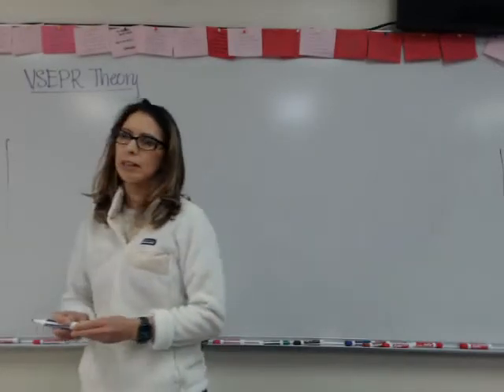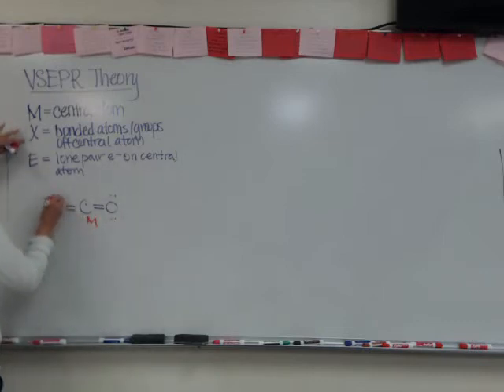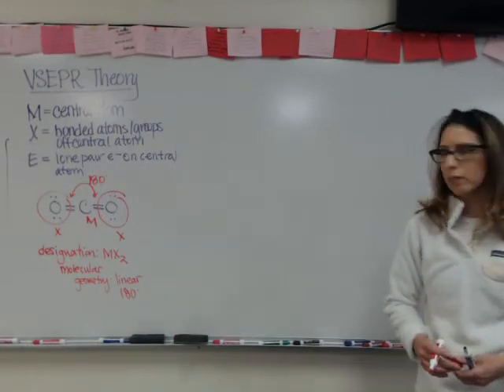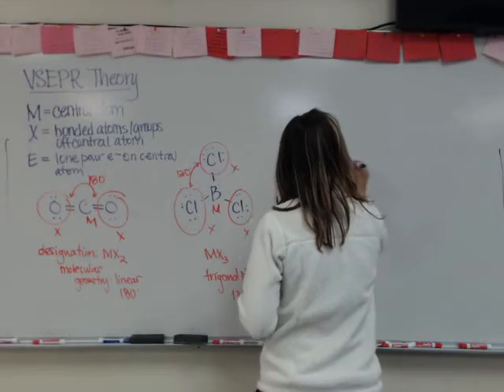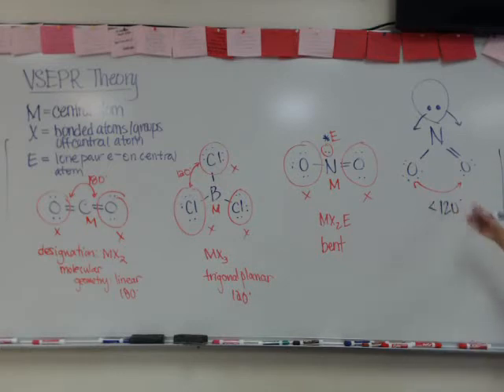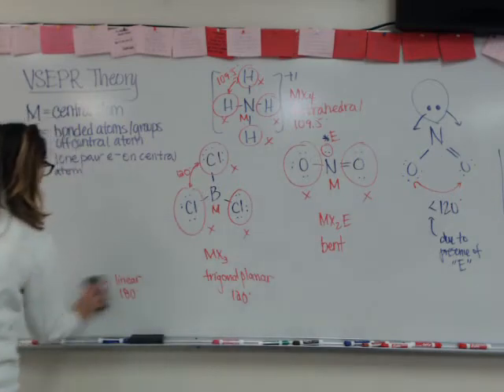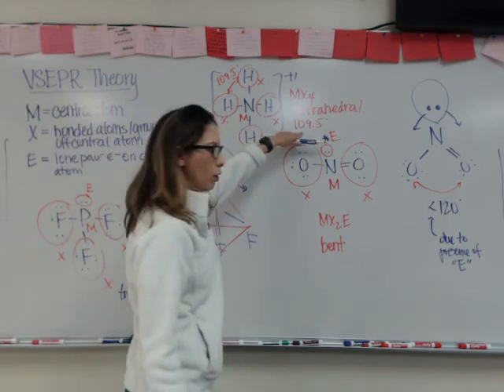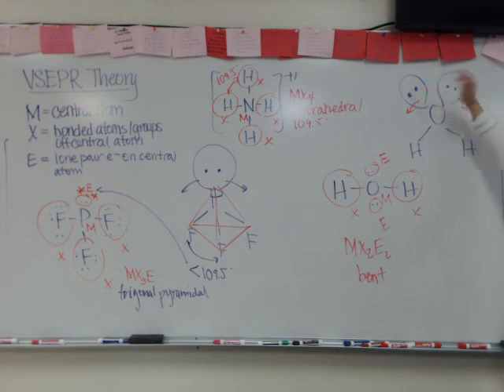VSEPR Theory Introduction